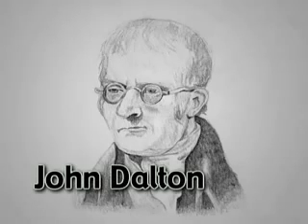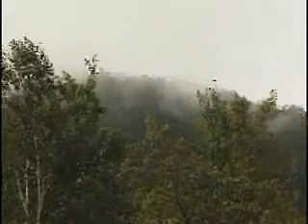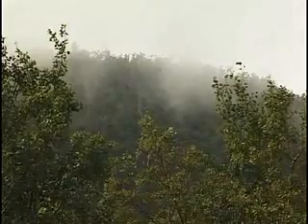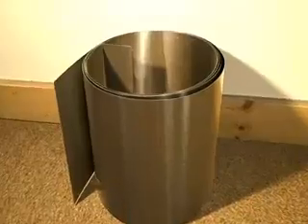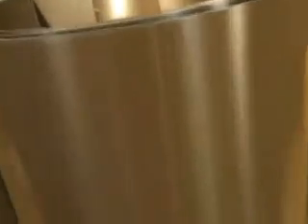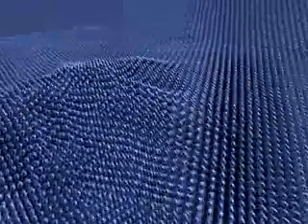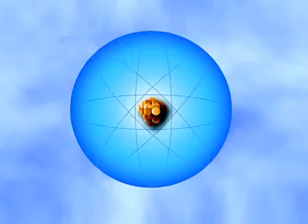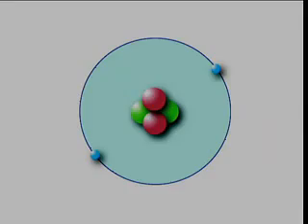Début du modèle atomique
Théorie de Démocrite et Dalton
Cours SCP4010